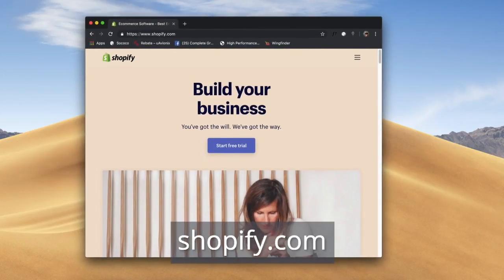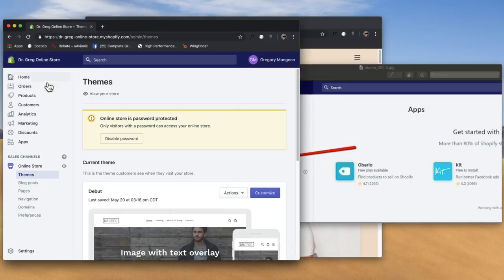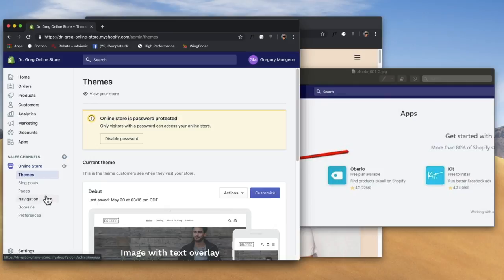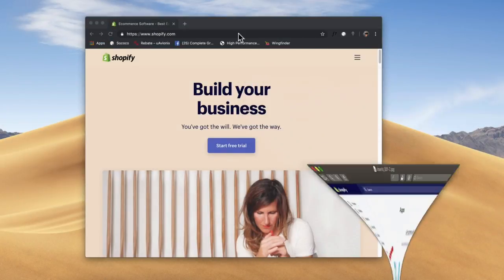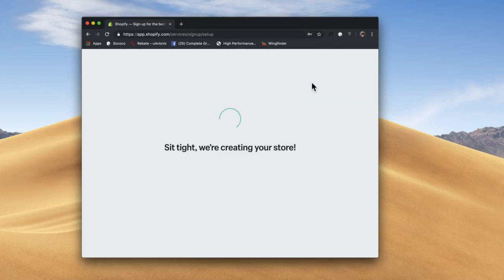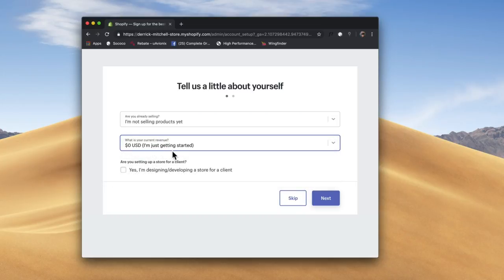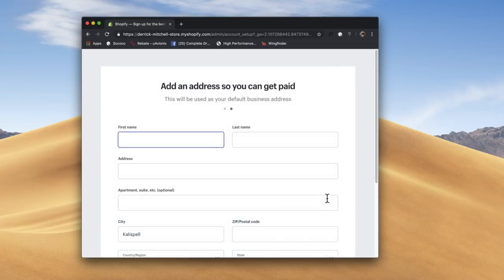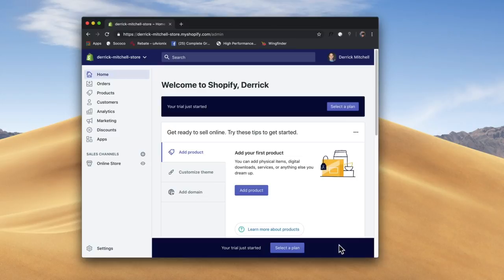Shopify Account Creation Tips (2.2)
Shopify Ecommerce Course For Beginners PT.3